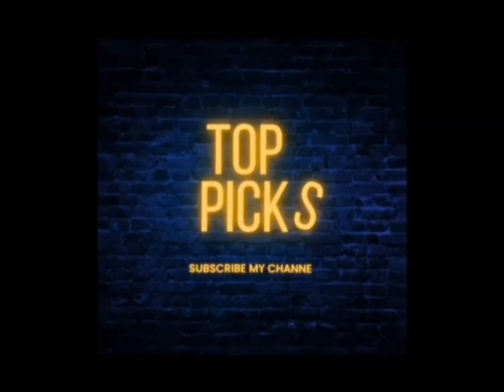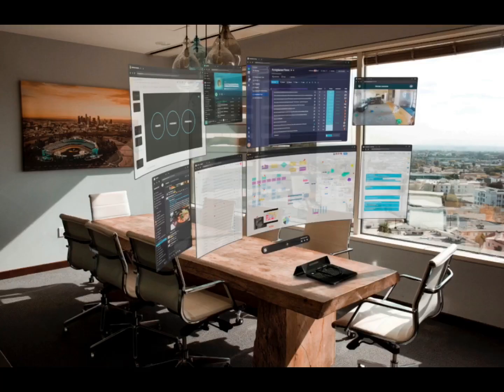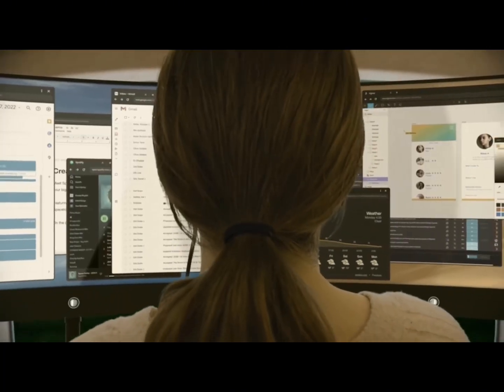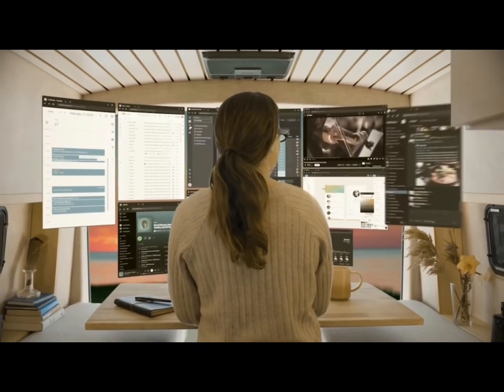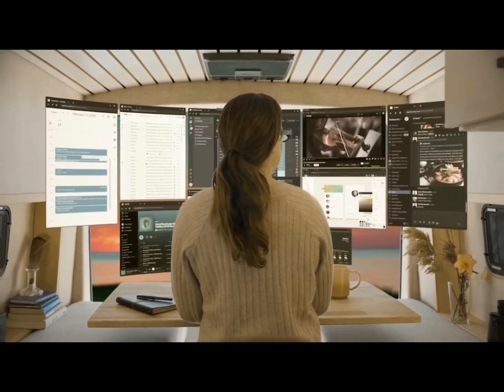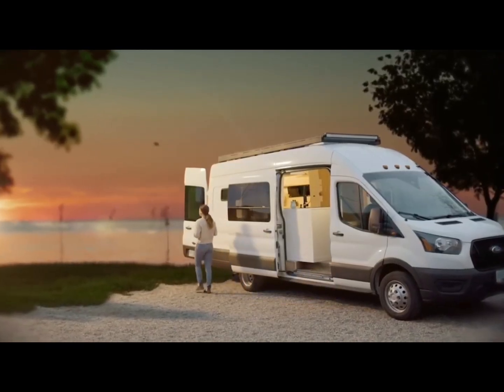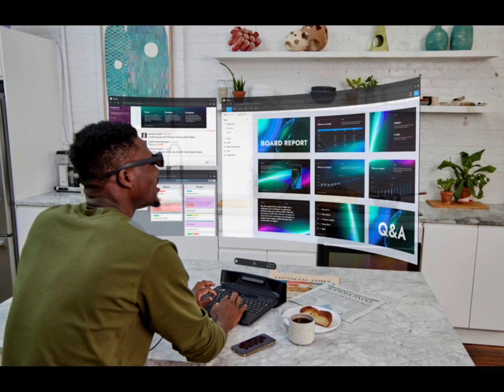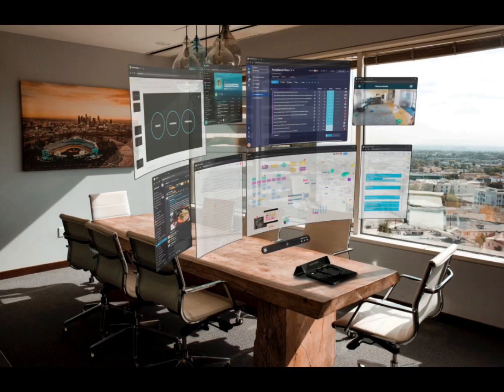The Screenless Laptop…..With a Dozen Virtual Screen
➡️To see the screens I’m wearing what looks a heavy pair of sunglasses that are wired to the keyboard.

As I turn my head, I can see them floating like a curved wall in the air. But I can also see the office around me, as virtual world blends with reality.

I can toggle between the individual screens, re-size and re-position them at will, zoom in and out.

And all of this with 20 seconds of training. If you’re familiar with a standard laptop, all you need to know is how to operate the two extra keys that manage what you see.

➡️Sightful, a Tel Aviv-based startup, launched Spacetop last month, describing it as a “100-inch laptop that fits in your backpack.”

Most laptops today look and behave more or less as they did 20 years ago, says Tamir Berliner, the company’s CEO. But we expect them do far more.

“Just look at how many applications you have open on your laptop,” he says. “It’s probably between seven and 15.

“Everything we do requires multiple apps. It’s not like 2010 when you would open Microsoft Word and just write one document for a couple of hours.”

He says Spacetop makes for far greater efficiency, because you can keep all your applications open, instead of constantly switching between them, and failing to find the thing you want.

Having said that, he accepts it can take a while to get used to.

➡️Berliner says he carried a standard laptop until recently, as well as his Spacetop, while he was getting to used to working with it.

One day he forgot his laptop, found himself flying solo, and says he’s never looked back.

“I think every month I’m improving by 20 percent,” he says, as he considers how much more productively he works with a dozen screens all open at the same time.

“I have everything that generates actions on the left – email, Slack, WhatsApp, Discord, LinkedIn – and on the right side, I have the tasks that I was asked to accomplish.

➡️So when someone asks me to review a document I just open it and put it on the right side. Think of it as my inbox.”

So far there are only about 50 Spacetops in existence. Those keen to get their hands on one have been applying in recent weeks, since the company emerged from stealth mode.

➡️It will be supplying the first 1,000 to customers in the US only some time next month, priced at $2,000. Early adopters will be screened (no pun) to make sure they’re “suitable.”

Sightful is very open about the fact that Spacetop is aimed at what it calls “web-forward” users.